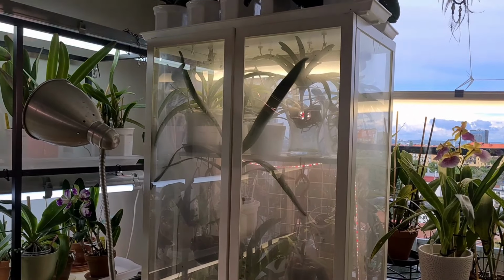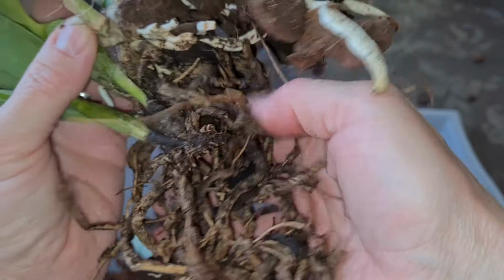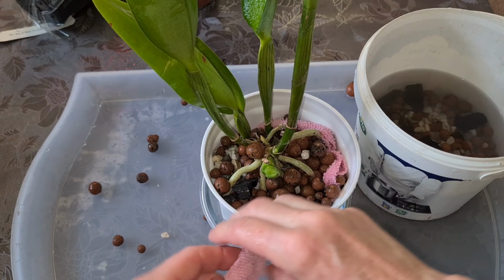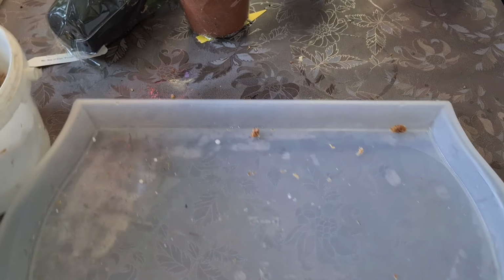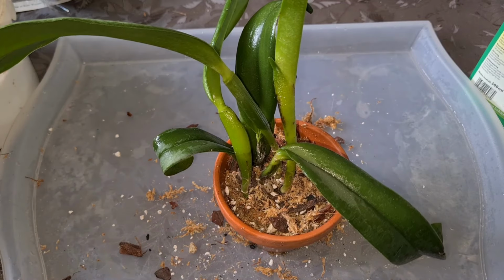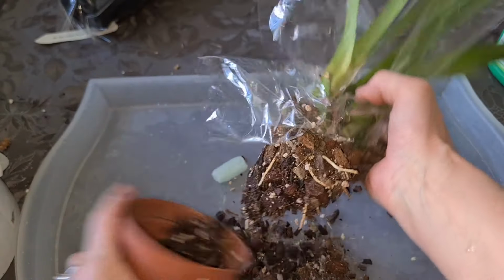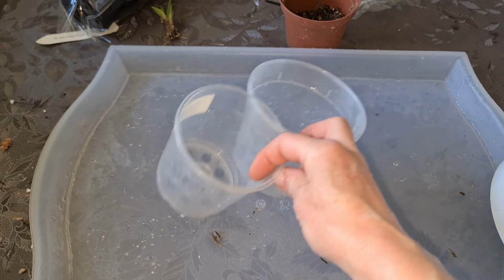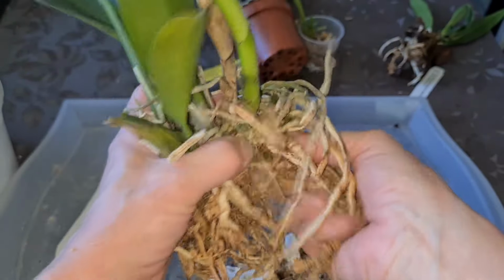Sorting out my NEW orchids from Lucke orchideen de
Hi and welcome to my orchid channel!  :-)

it would mean a lot to me :-)

This video is about dealing with, a closer look at, repotting a few of the orchids from a longed for orchid haul from Lucke orchideen in Germany.

Ninja Orchids channel (a very nice orchid channel here on Youtube, very thorough and utterly describing dig deep into matter channel, Ninja was the first person to ever commenting at my channel here on Youtube,  and later she even invited me amongst others to join the care collabs 😀)

Miss Orchid Girl
(one of the first orchid channels I started to follow here on youtube, I love her energy and lovely orchids especially her tolumnias)

Roger's Orchids

(The 2nd orchid channel I started to follow dearly here on Youtube.
A very cosy channel, could listen to him chatting away for hours. Very skillful esp regarding dendrobiums)

Miracle Orchids

A lovely channel from Romania, also one of the first channels I found here on Youtube..too bad she stopped posting 1 year ago 2022 ut seem...but still, she managed to get a mass blooming out if a cattleya dowiana aurea sitting in semi hydroponics not bad, not bad at all.

Howard's Orchids:

(A channel I found most recently 2023.. too bad he post so seldom but kn rerurn you get a real worth while when he actually decides to upload! Very cosy greenhouse/room, very unusual orchids and a very nice skillful charachter.)

There are soooo many more great channels out there, just wanted yo share the ones I've watched the most, until now that is, this might change when I get more time on my hands to actually dig deeper into a  for me ' new' orchid channel

My orchid community where I am a member of the board (secretary since februari 2016 and vise chairman since 2022) West of Sweden Orchid society